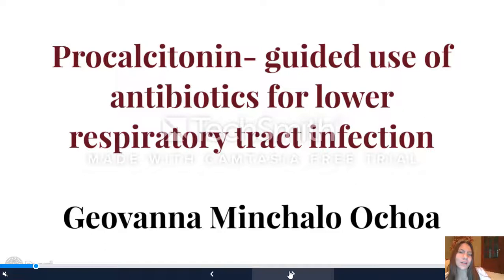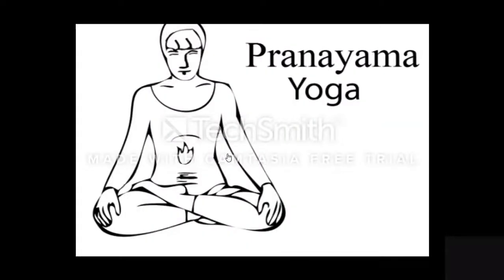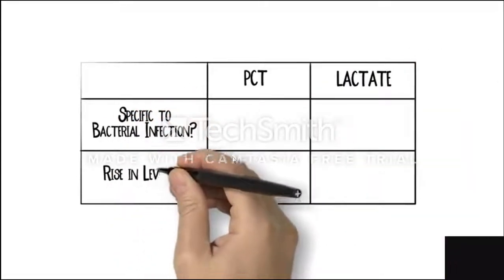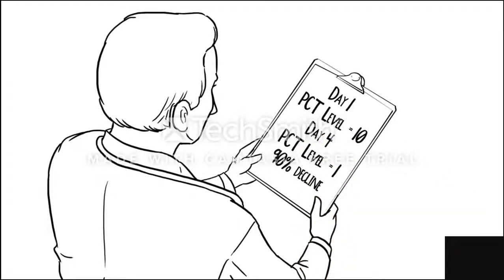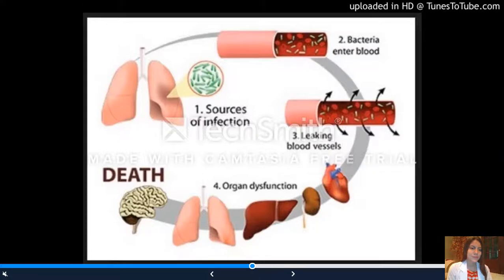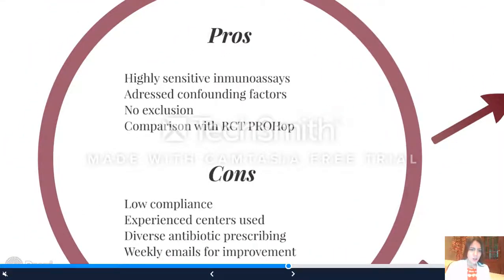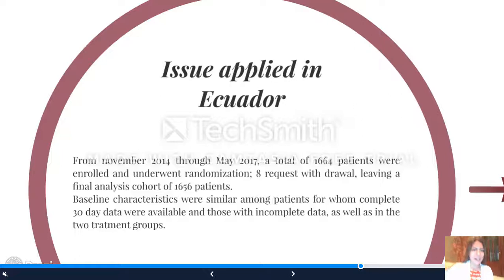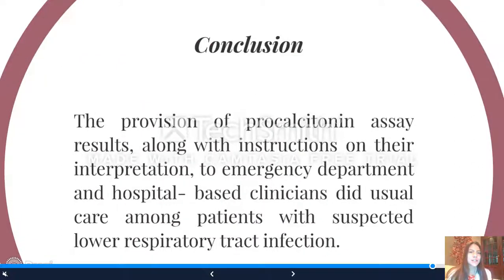VIDEO 2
PROCALCITONIN GUIDED USE OF ANTIBIOTICS FOR LOWER RESPIRATORY TRACT INFECTIONS.